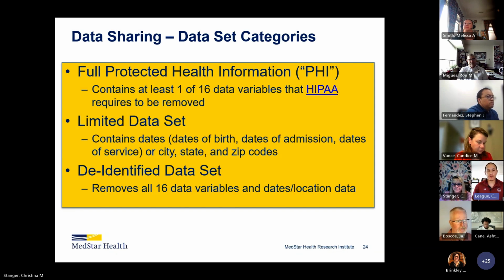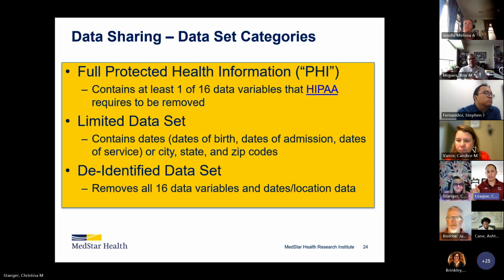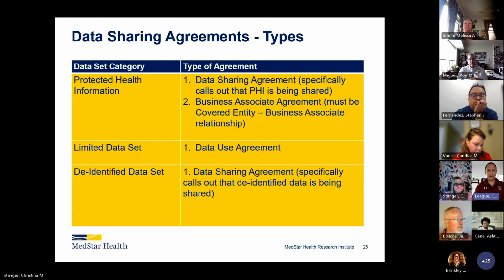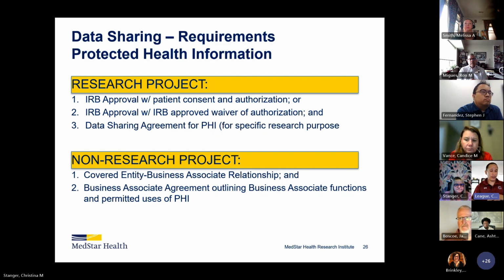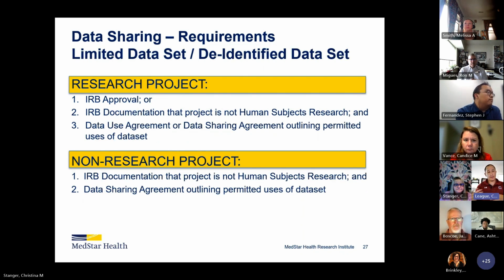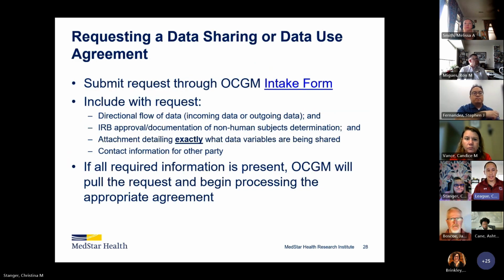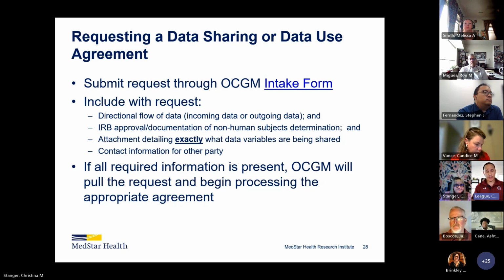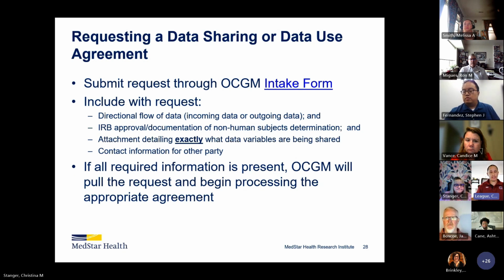MedStar Health Research Institute: Data Sharing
Chad League, JD (Director, Office of Contracts and Grants Management) discusses data sharing requirements at MedStar Health.